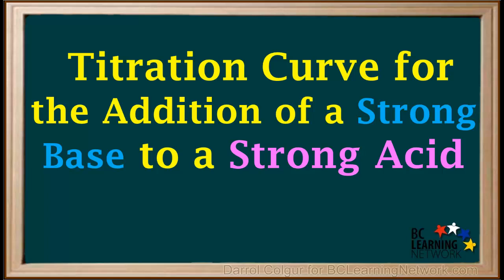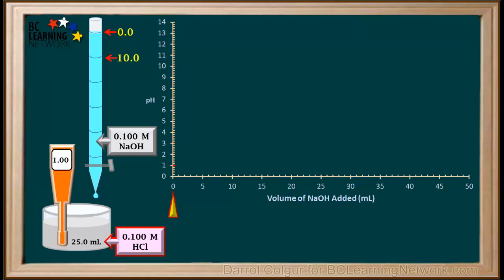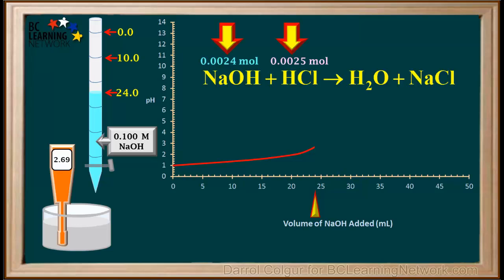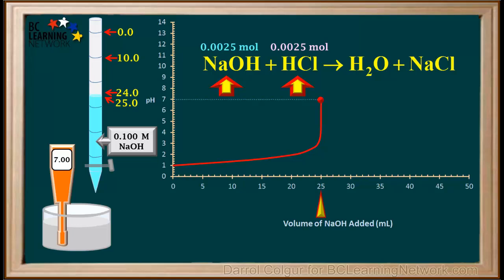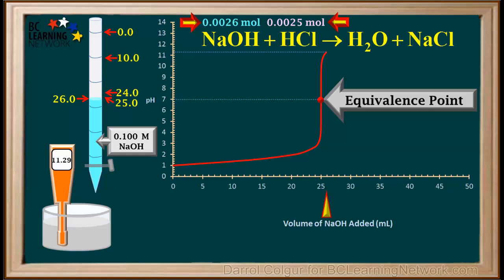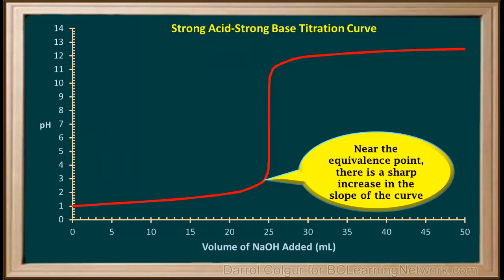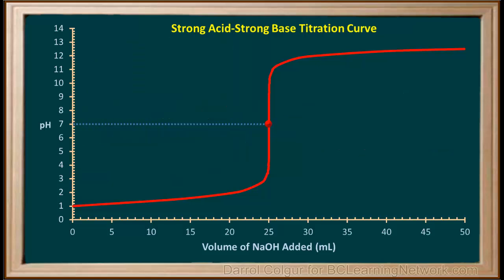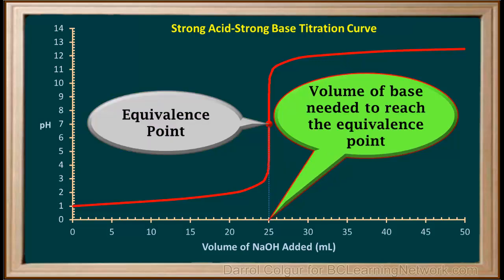WCLN - Strong Acid-Strong Base Titration Curves - Chemistry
This video shows how a titration curve is constructed using data from the titration of a strong acid with a strong base. It also summarizes some of the important features of this Strong Acid-Strong Base titration curve.

0:00done a day duration curve is a graph which shows how the pH have an acid
0:05solution changes
0:07as a base is added to it for how the pH the base illusion changes
0:11as an acid is added to it here will consider the addition
0:15have a strong base to a solution which is initially
0:18a strong acid
0:20the base is in the beer at and yes it is in the beaker below it
0:24strong base we use in our example is .1 mall there
0:28any await
0:29and a strong asset values his point one molar HCl
0:33we have added twenty five milliliters appoint one molar HCl to the beaker
0:39a pH meter will be used to monitor the pH of the mixture in the beaker below
0:43the beer at
0:45what we'll do is drug wrap up the pH in the beaker
0:49verses the volume a penny awaits added to the HCL
0:52in a beaker
0:54we'll start with the PHP for any oooh
0:57is added at all
0:59at this point we have zero malls have any awaits President
1:02and twenty five milliliters their point zero to five leaders
1:06times point one mole per liter he goes point 0025 malls
1:11at HCL
1:13because all we have in the beakers point my mother HCl
1:16I'd only mine concentration is .1 molar
1:21and the pH is equal to 1
1:24now will open the stopcock and slowly at 10 Miller leaders have any oooh to be
1:29cared
1:29watch what happens to the pH
1:38as a result the batting ken Miller leaders have any wage
1:41the pH rose to 1.37
1:44it can be shown that when ten milliliters 0.1 molar any wage
1:48is added to twenty five milliliters appoint one mother HCl
1:52that we've added point 001 moles NaOH 2.00 25 moles
1:58at HCL
2:00so the acid HCl is in excess
2:04this explains why the pH is still quite low at this point
2:08now will add more anyways did a beaker in till we get to a volume
2:1224 Miller leaders have any way each added
2:16watch what happens to the pH
2:25EPA to 24
2:27years has gone up to 2.69
2:30notice it is starting to increase at a faster rate
2:34calculations show that we've now added point 002 for moles NaOH 2.00 25 moles
2:41HCl
2:43the acid is still in excess but not by as much as it was before
2:48therefore the pH is higher
2:51now will slowly add just one more milliliter Neoh
2:54to give us a total of twenty five milliliters attenuates at it
2:59notice how quickly the pH rises here
3:08the pH at this point is gone
3:09all the way up to seven
3:12remember if we assume that we're at 25 degrees
3:15a pH of 7 means dissolution is now neutral
3:20this is a special point in this state region it's called the equipment point
3:25at equivalence point we added twenty five milliliters
3:28our point zero to five leaders 0.1 molar Neoh
3:33which is point 0025 malls 2.00 25 moles HCl
3:39the equivalence point is defined as the point at which just enough babies
3:43is added to neutralize all of the assets
3:46the anyway H&H the outlook completely react with each other
3:50with no access the the reactant
3:55the court
3:56the balanced equation are all one so we see that point 0025 moles
4:00the salt NaCl is formed in this neutralize Asian
4:05like all salts formed from the neutralization have a strong ass a bit
4:09too strong bays
4:10NaCl is a neutral salt
4:13at equivalence point there is no strong base
4:16are strong acid remaining
4:19all other is present is water and in neutral salt
4:23and that's why the pH at the equivalence point a ball strong acid strong Bay
4:27State rations
4:28is seven
4:31after the equivalence point will slowly add just one more milliliter
4:35have any a wage to give us a total of twenty six milliliters
4:38have any wage at it
4:40notice how quickly the pH increases here
4:48notice that went from seven
4:50in all the way up to 11.29 with the addition of just one male
4:54have any wage
4:56you can see that small changes in the volume again you wage
4:59make big changes in pH when we're close to the equipment's point
5:05at the 26 Miller leader Mark we at that point 0026 moles NaOH 2.00 25 moles HCl
5:14so the base NaOH is now an access
5:17therefore the pH is above seven